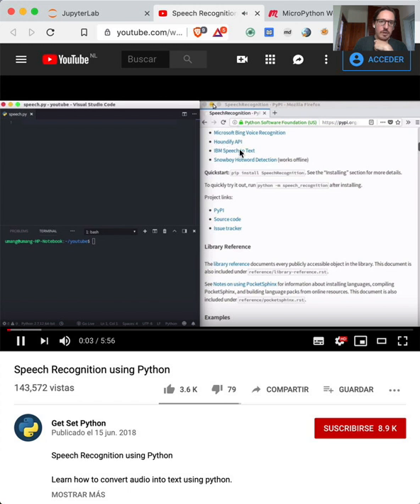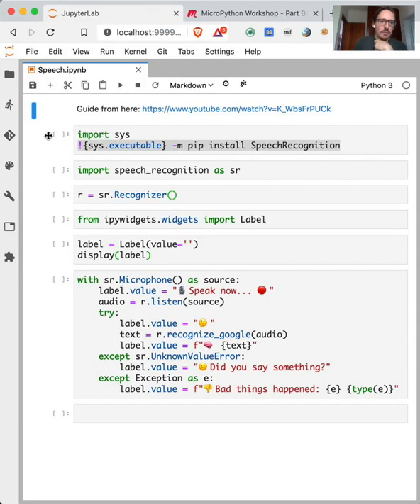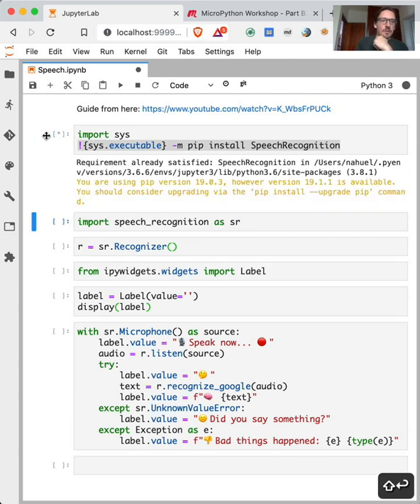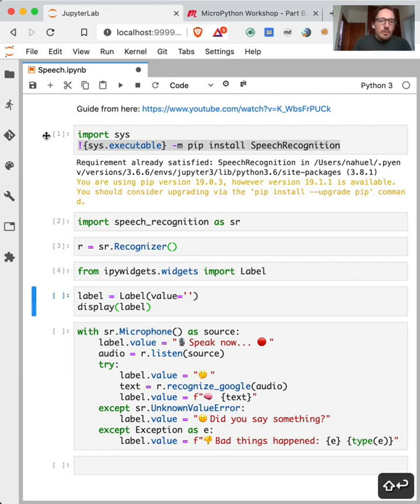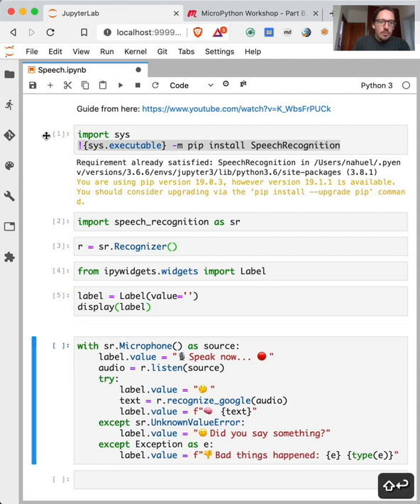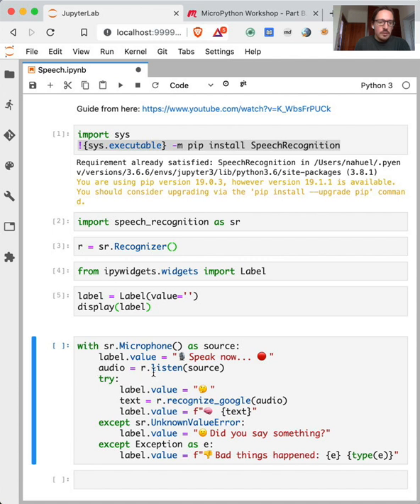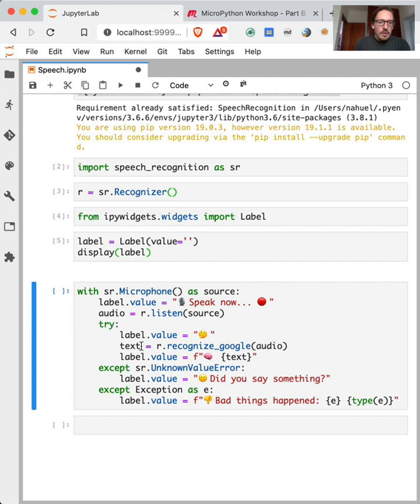Speech Recognition in Python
proposed last PyNBO meetup to use speech recognition to control the power strips.
I did a quick research this morning and it turns out it's quite simple.